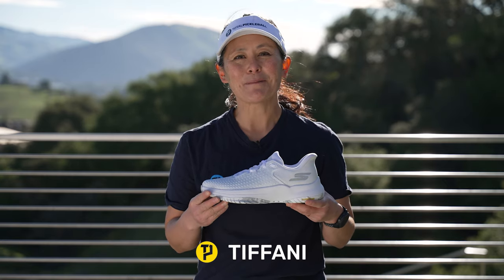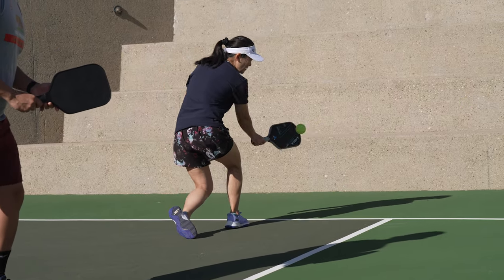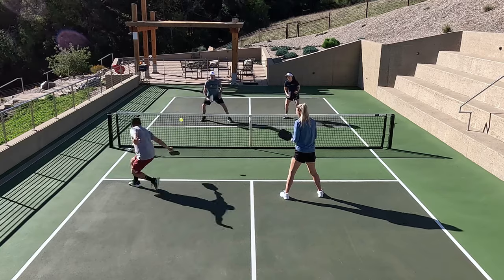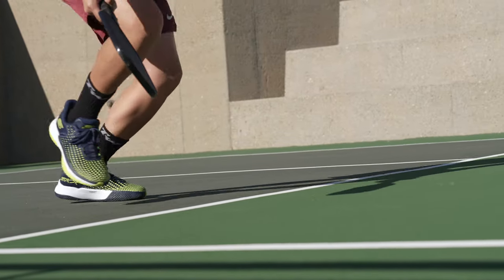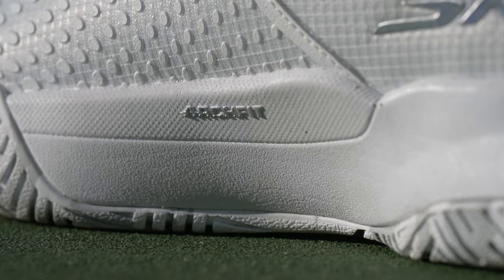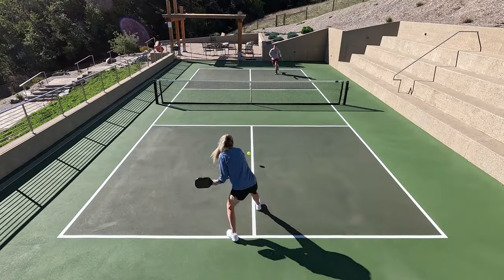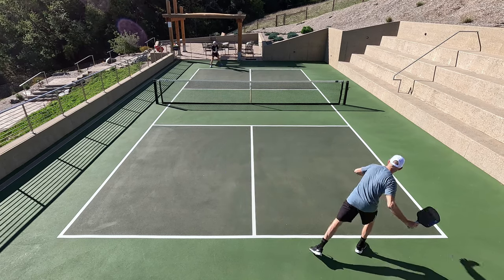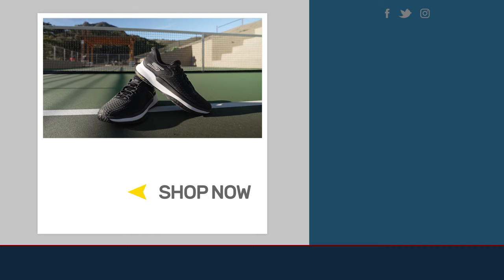Total Pickleball Review: Skechers Viper Court Elite Pickleball Shoes